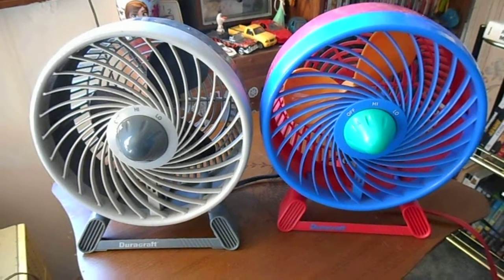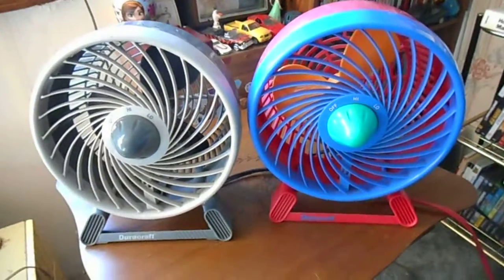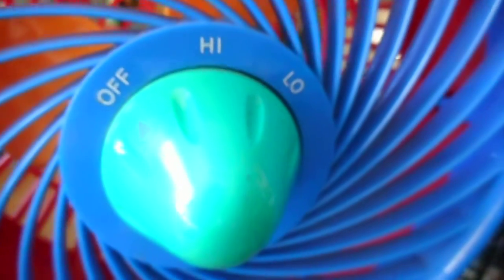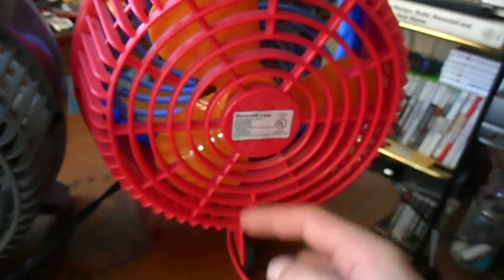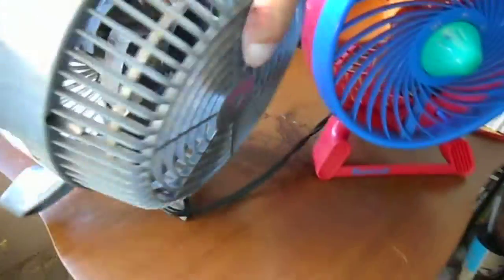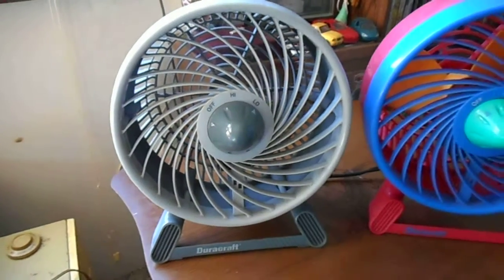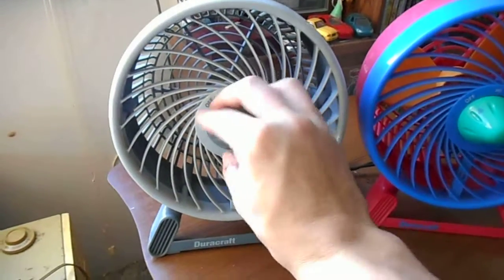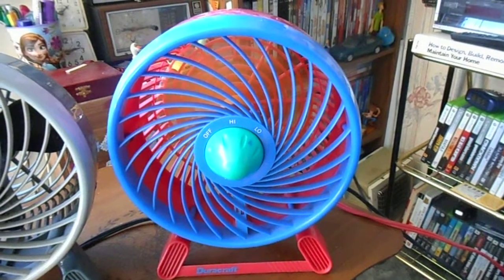Comparing the newer and older Duracraft fans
Comparing a 2004 and a 1994 Duracraft DT-70 desk fans